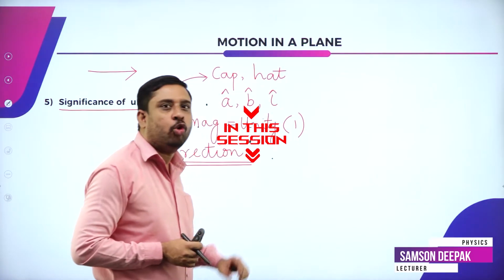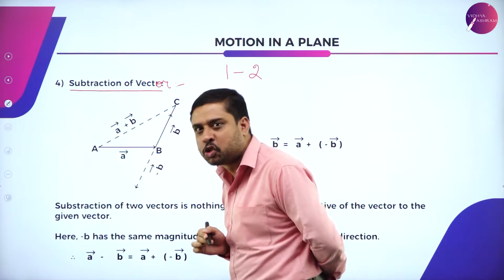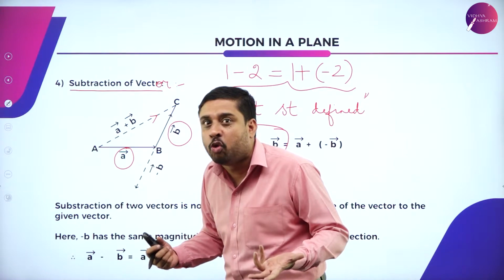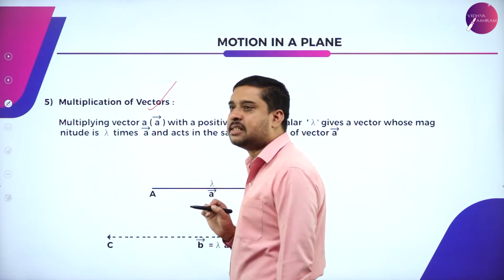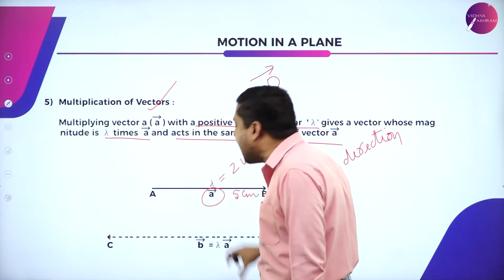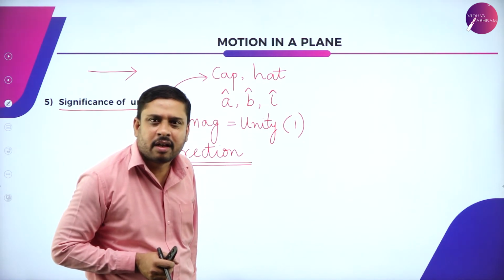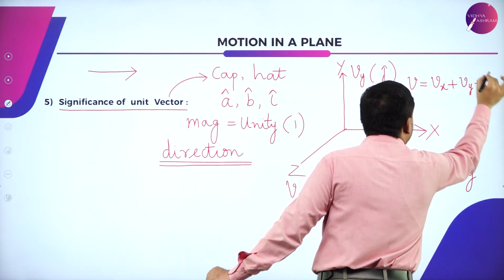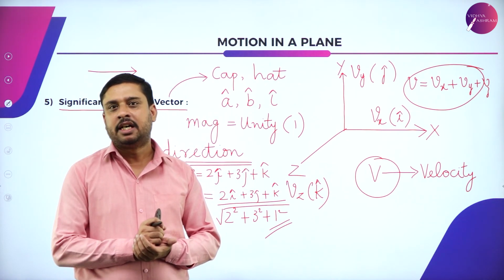DAY 49 | PHYSICS | I PUC | MOTION IN A PLANE | L3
Class : I PUC
Stream : SCIENCE
Subject : PHYSICS
Chapter Name : CHAPTER -  4 MOTION IN A PLANE
Lecture : 3